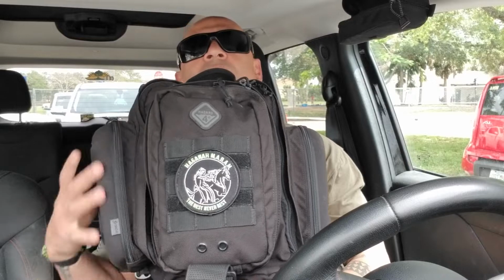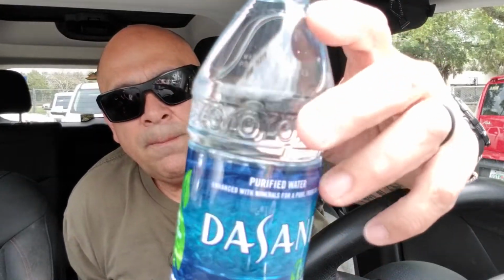What's In My EDC #2